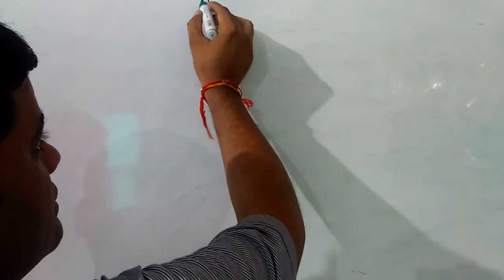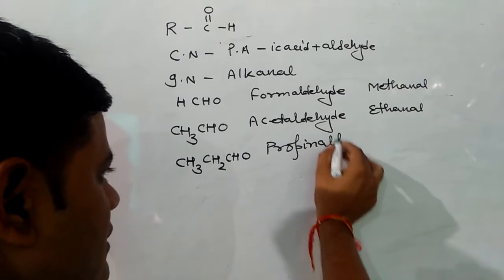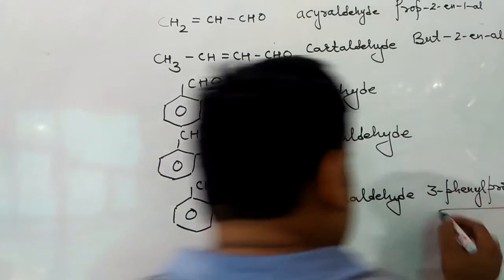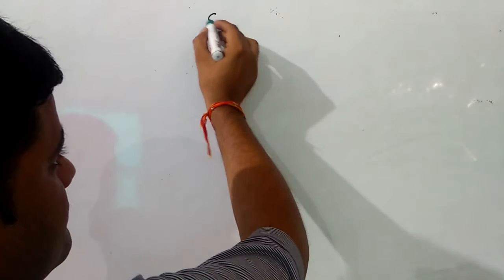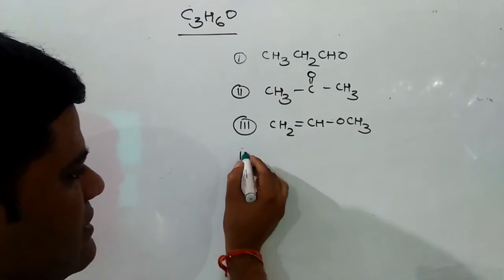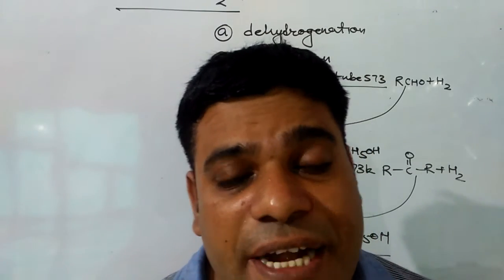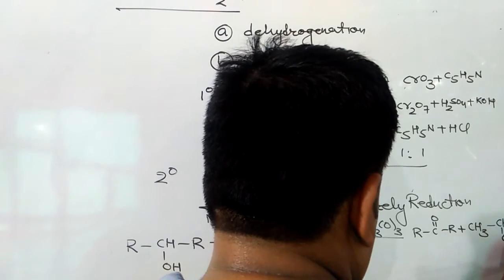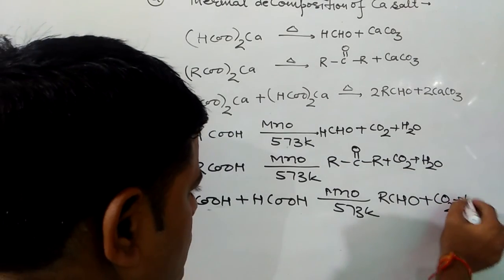Aldehyde Ketone and Carboxylic acid(1)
Nomenculature isomerism and a few methods of preparation